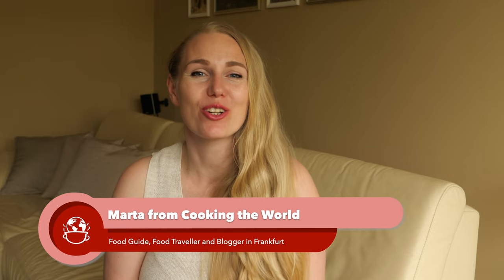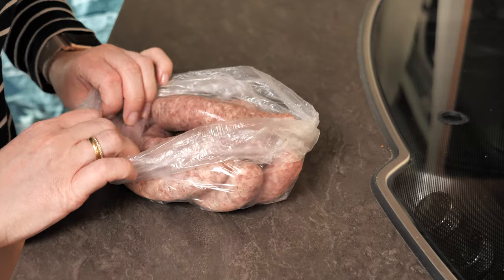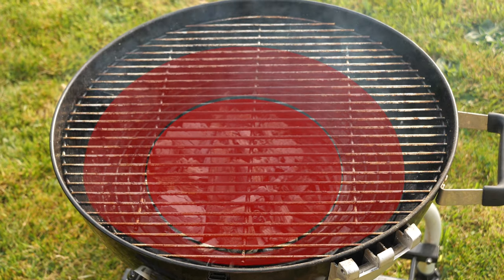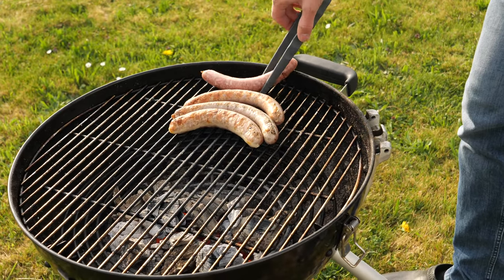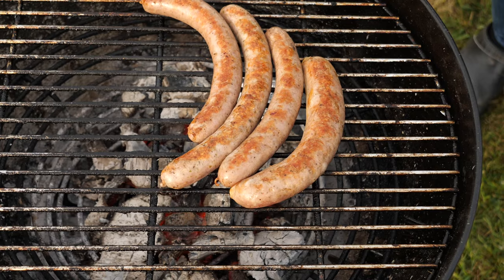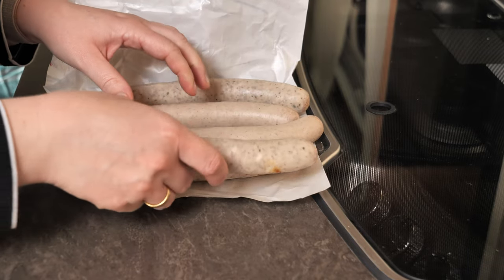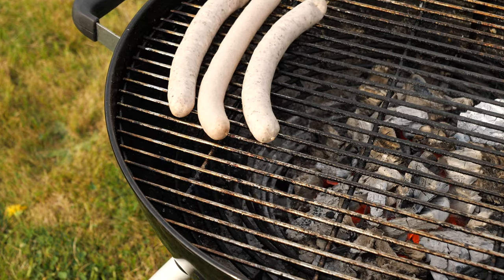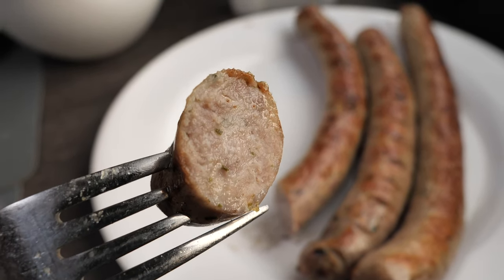How to Grill German Bratwurst like a German - 10 Tips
In this video we will be finally cooking or better said - grilling fresh Bratwurst and parboiled Bratwurst. So if you are looking for Bratwurst Cooking Instructions this is video for you! I will mention exactly how long cook brats German way on the grill for a prefect German Bratwurst dinner.